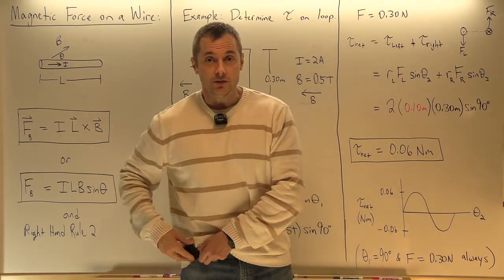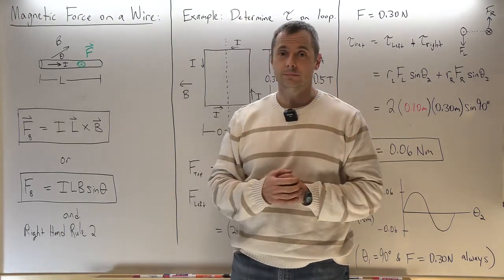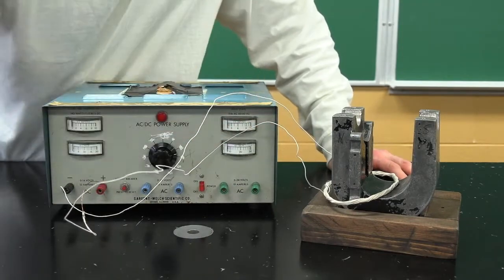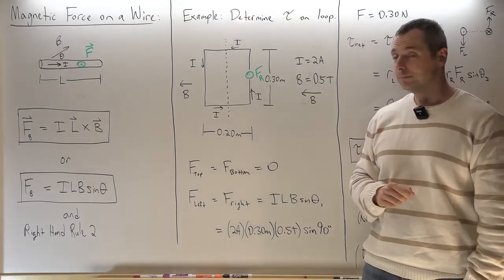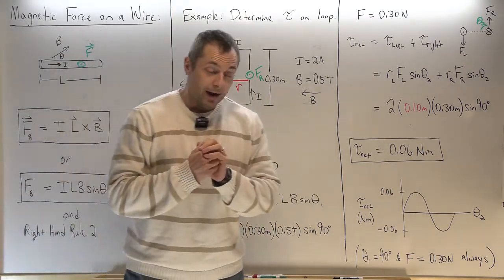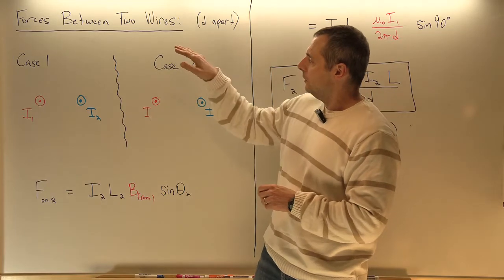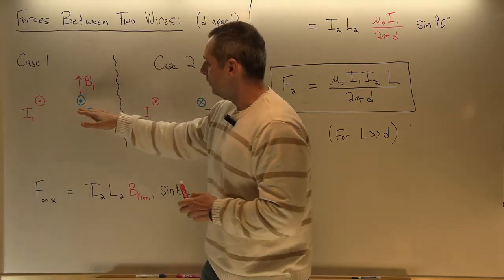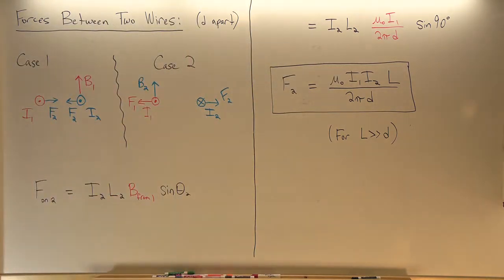Tupaj: E&M Magnetism Video 3, Magnetic Force On a Current Carrying Wire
In this video, you will learn how to determine the force on a current carrying wire in a magnetic field as well as how to calculate the torque created by the magnetic force on a current carrying loop.